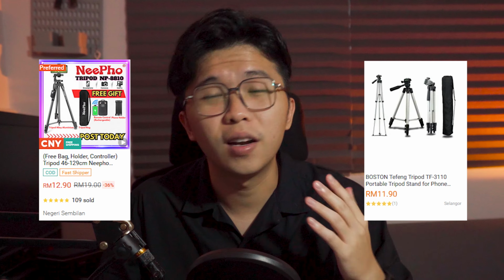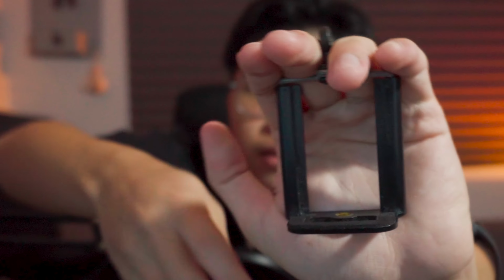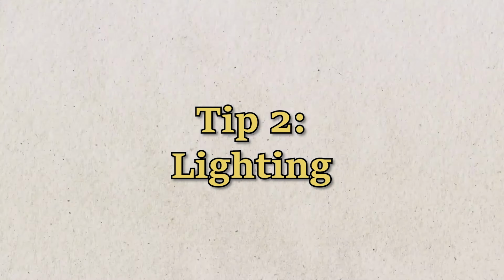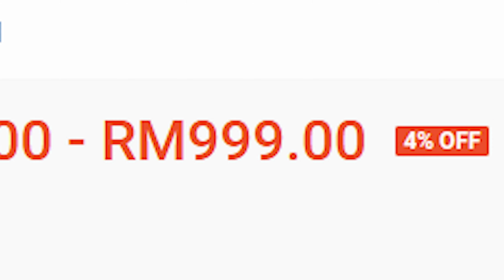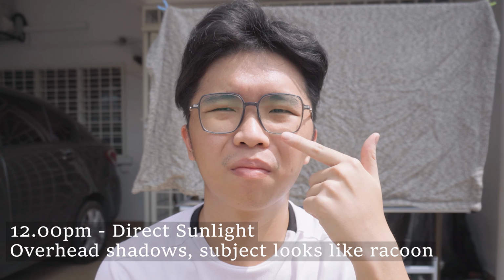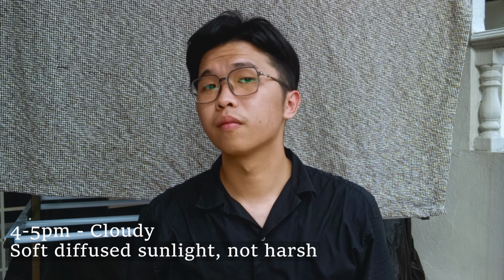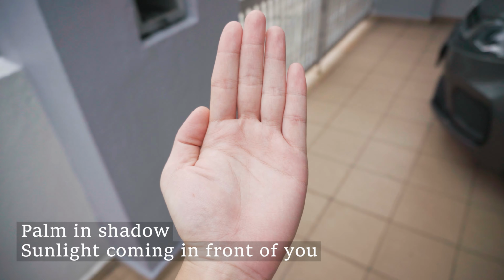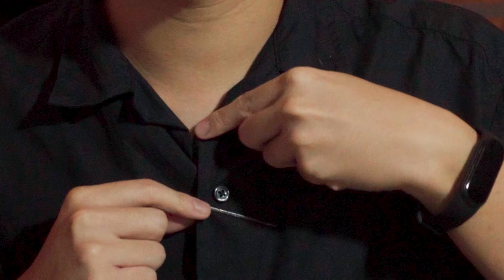5 Budget Video Making Tips (A Broke Aspiring Filmmaker's Guide)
- Hi everyone, in this video I talk through some of the things that you can do to make videos on a low budget. I do not have a lot of equipment because I, too, am broke (big sad), so these tips are actual actionable tips that I use to make my videos.

    Gorilla/Octopus Tripod

    If you found this video helpful do drop a like and subscribe, it comes at no cost to you but does help me a lot (also it can show me that I actually know what I'm talking about)

If you're looking for someone to help you film or edit your videos, drop me an email @ and we can discuss more!